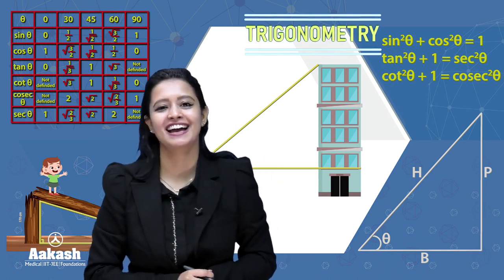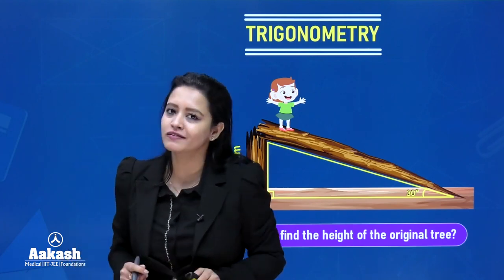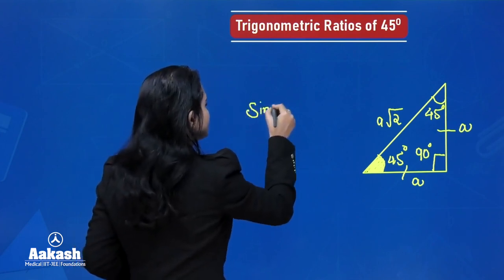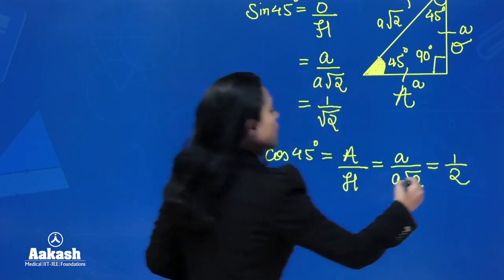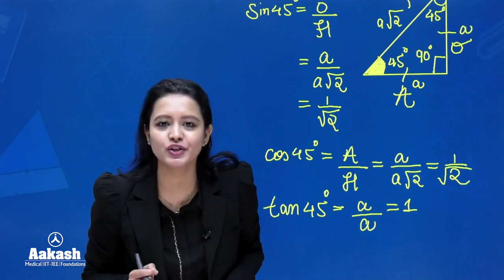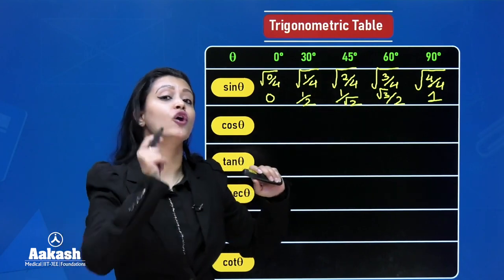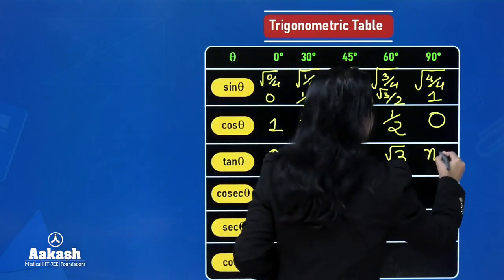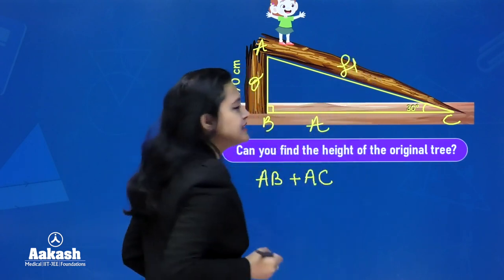Easy & Qiuck Way To learn Trignometric Table |Apna Aakash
We can help our students achieve their fullest potential if we function together.
We hope to leave a lasting impression on the field of education by encouraging and motivating each of you.

Our Principles: SHAPE IT

Student, first and foremost
Hardwork
Accountability
Passion
Employee devotion
Integrity
Teamwork